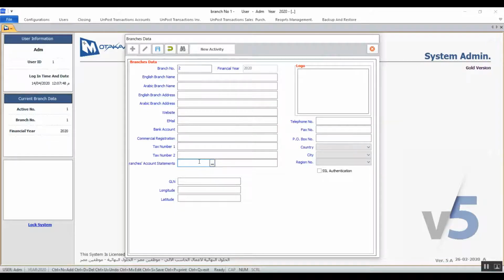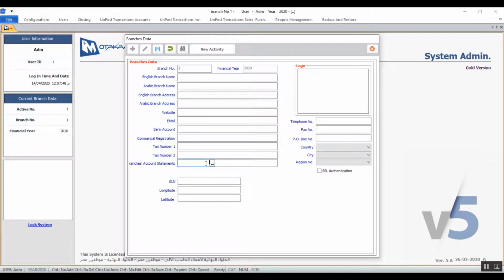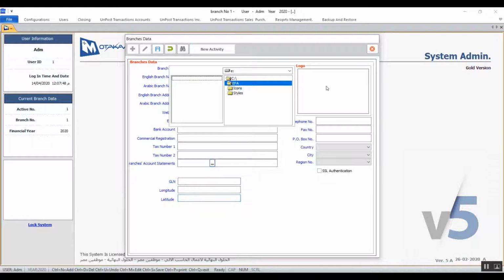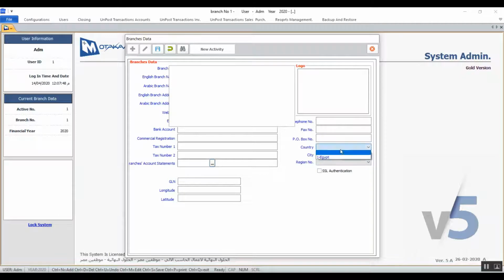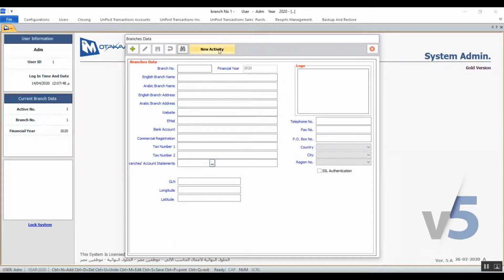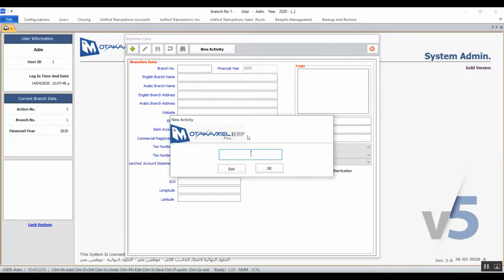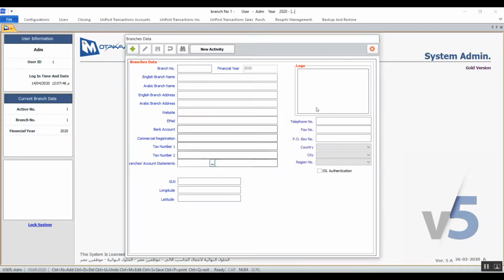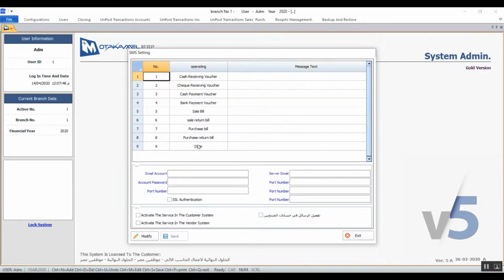El Motkamel-System adminstration-Lecture 5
In this lecture, we will learn how to re-encode additional fields in the different windows, we will discuss methods for adding and modifying data for branches and companies, and we will learn about ways to deal with message settings.